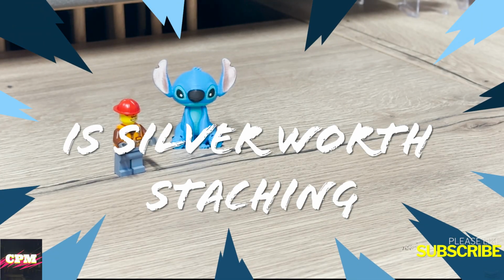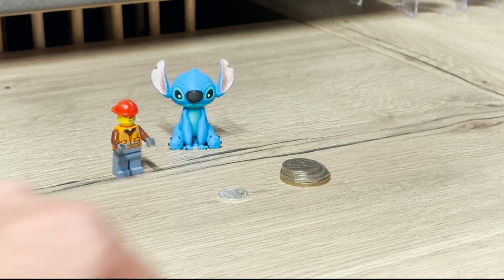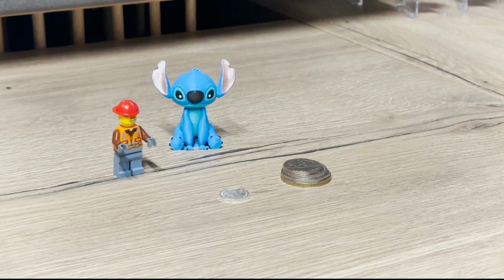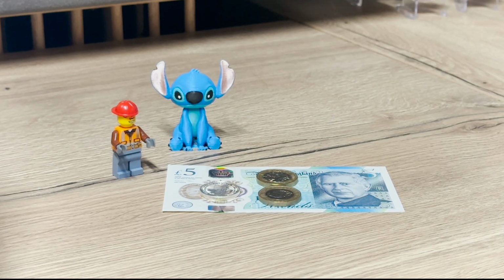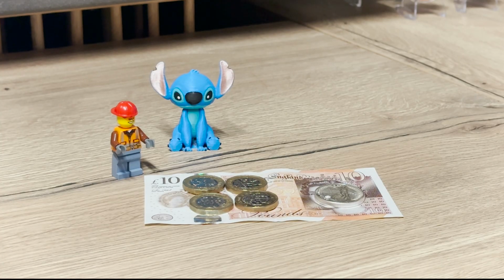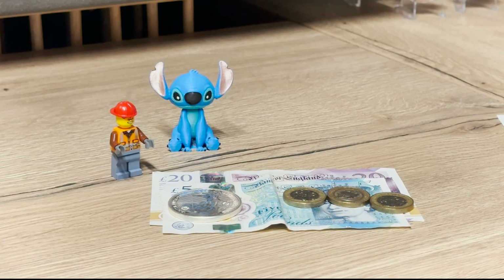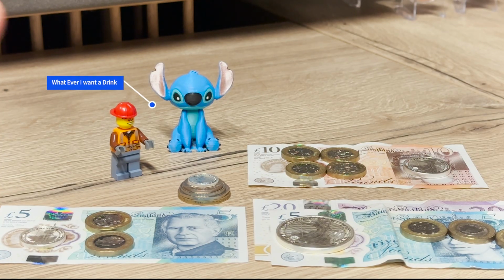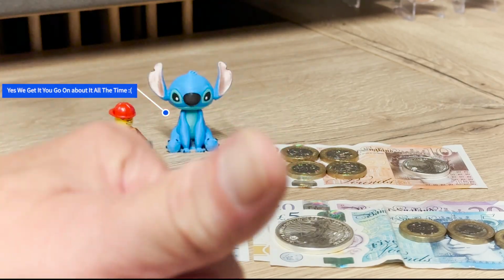🔥🔥Is Silver Worth Stacking🔥🔥inflation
🌟In this video I (well with the help of Stitch and Lego Man ) look at the purchasing power of silver bullion in todays prices and if it could be truly a hedge against inflation with some info from AI 🌟
 🔥🔥If you are genuinely interested in doing something with me on a New Whisky Wednesday concept then please get in contact !!🔥🔥

👉W.O.T. Podcast U-Tube ID Link
UCm15QQBCXf4_zlezF_BnOqw👈

Warning
"" Some language used in these video's may cause offense. ""

Talks about what's been going on recently. Enfaces on Education
Enjoy have fun have a whiskey with me or Coffee / Tea etc

Don't forget to check out @W.O.T.Podcast for alpha content !

Drop me an e-mail if you would like to come on the channel for a chat

Educate yourself